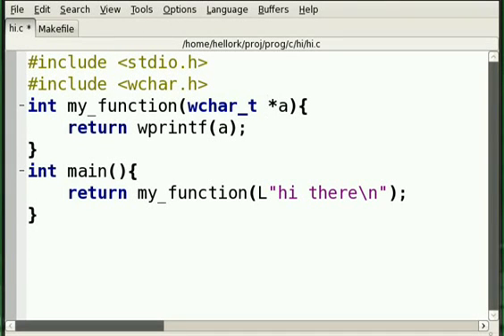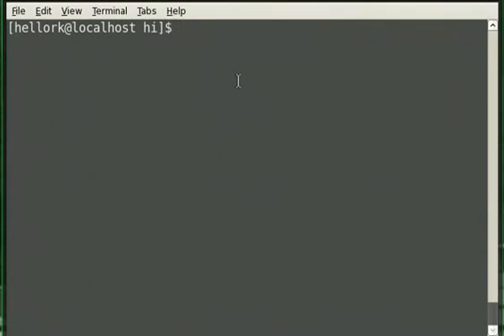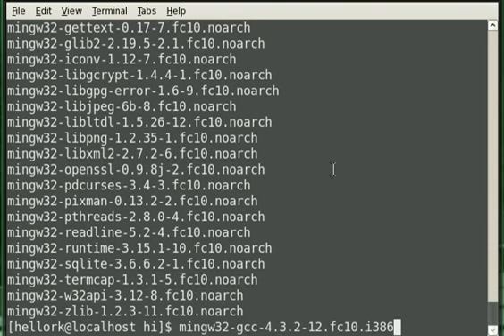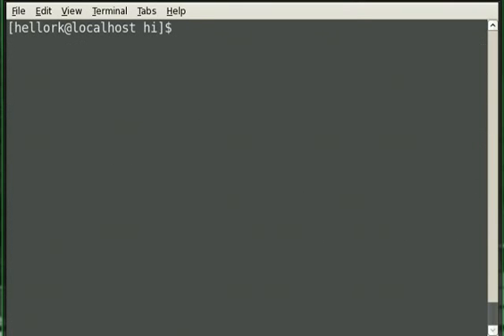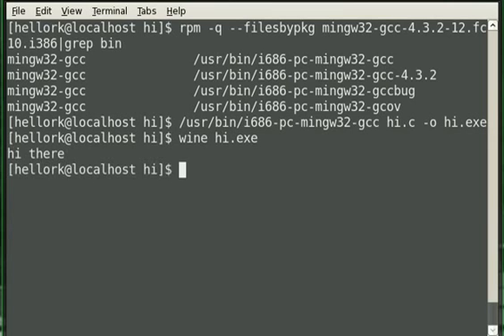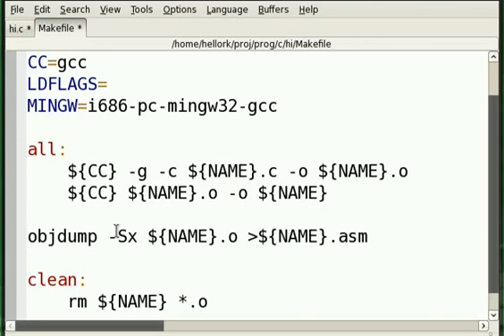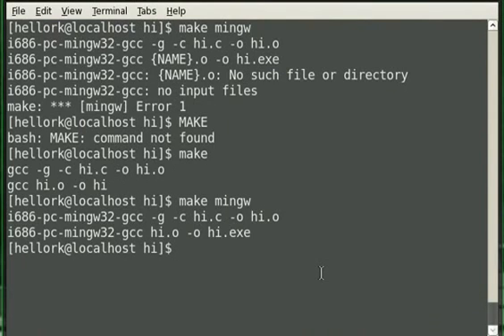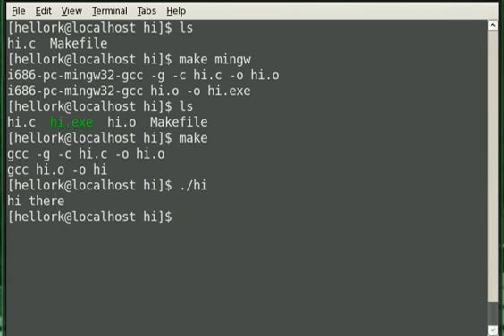Compiling Windows Programs on Linux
Fedora includes the mingw compiler, so we can port our programs to Windows (to share with our Windows friends) and we can test them on Linux using wine, so we don't actually have to boot Windows ourselves. By putting the commands into the Makefile we can remember them later.

This Makefile is a bit over-hacked. In particular, I don't recommend the $(shell basename `pwd`) for anything other than personal or hobby templates. We're not trying to pass this off as professional code or anything like that... No warranty! Just showing that anything can go into a Makefile!

The bash command line lets us make an alias for commands that we type often. We can put the alias into .bashrc and use them every time we log on. Fedora's package management commands are difficult for me to remember, so I have made aliases for them. In this video, I use an alias, rf, that is basically a command for Fedora to view the contents of packages:

alias rf='rpm -q --filesbypkg --nodigest --nosignature'

My other alias, qq is a .bashrc function:

qq() { grep -i "$@" /var/log/rpmpkgs | sed "s/\.rpm//" ; }

This just quickly lists all the rpms we installed prior to last night matching the name. It doesn't work on rpms that we recently installed because the database updates at night.

To see recently installed packages, I use another, slower command, rq, which is also an alias:

alias rq='rpm -qa  --nodigest --nosignature | grep -i'

This video contains parts or visuals of free software programs. You may use them freely according to each particular license.

Permission to use, copy, modify, and distribute this software and its
documentation for any purpose and without fee is hereby granted,
supporting documentation.

NEIL HODGSON DISCLAIMS ALL WARRANTIES WITH REGARD TO THIS
SOFTWARE, INCLUDING ALL IMPLIED WARRANTIES OF MERCHANTABILITY
AND FITNESS, IN NO EVENT SHALL NEIL HODGSON BE LIABLE FOR ANY
SPECIAL, INDIRECT OR CONSEQUENTIAL DAMAGES OR ANY DAMAGES
WHATSOEVER RESULTING FROM LOSS OF USE, DATA OR PROFITS,
WHETHER IN AN ACTION OF CONTRACT, NEGLIGENCE OR OTHER
TORTIOUS ACTION, ARISING OUT OF OR IN CONNECTION WITH THE USE

Fedora software is available under the terms of the Apache License.